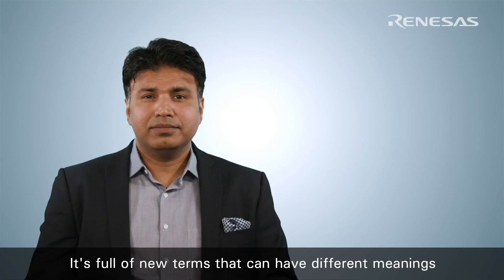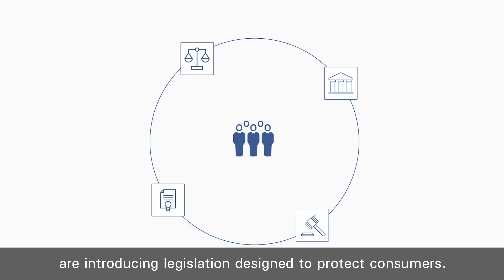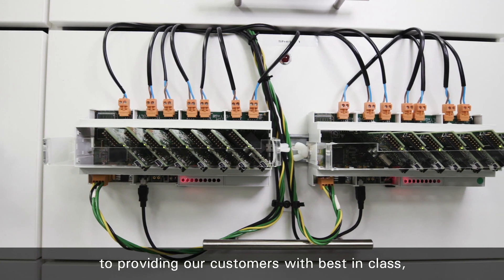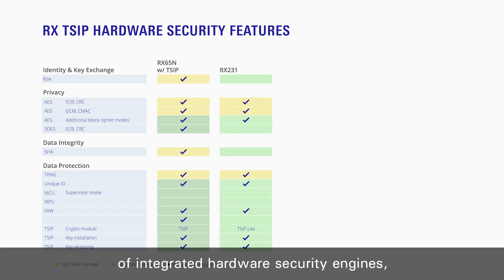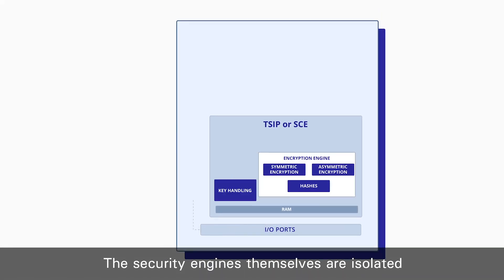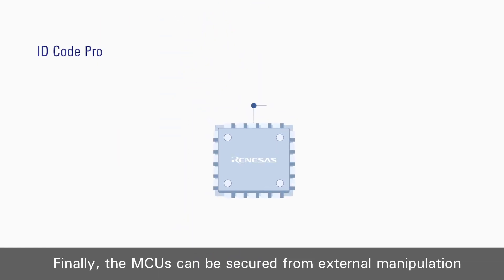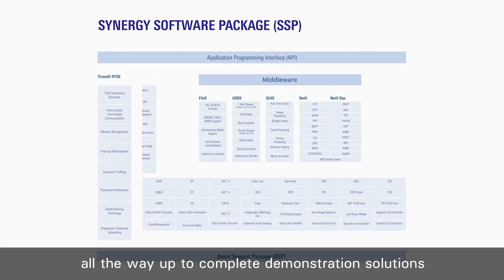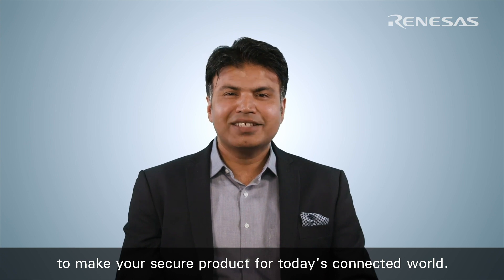Renesas: Security in the Connected World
Learn how Renesas can help you navigate the daunting world of security and assist you with designing security in from the start to avoid costly mistakes and redesigns.